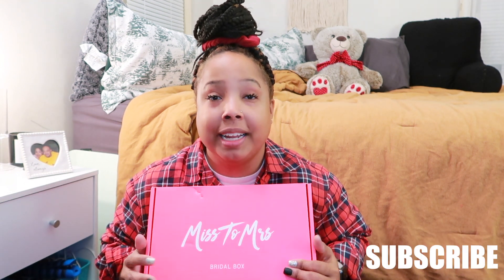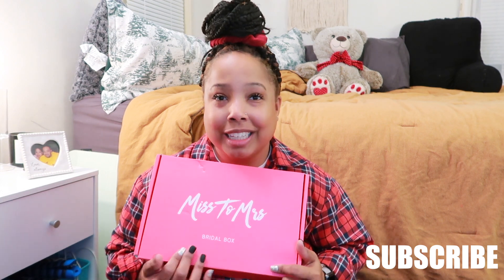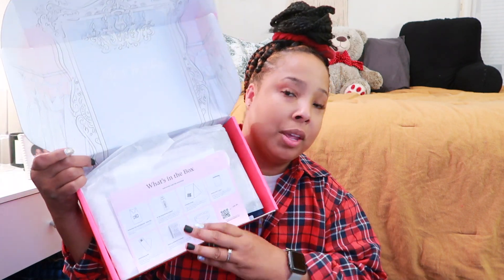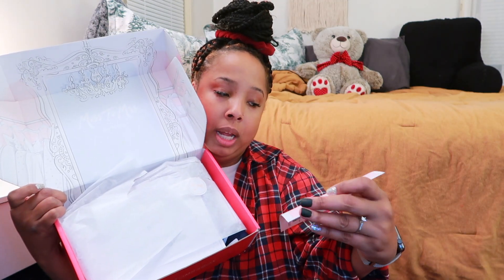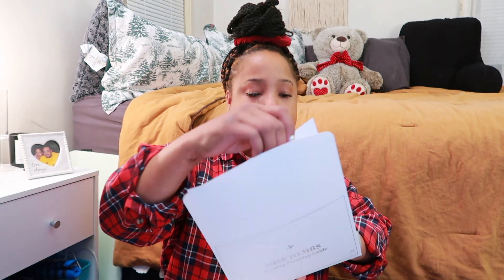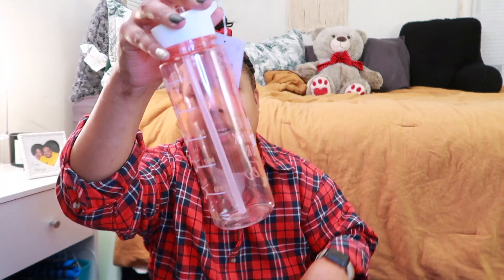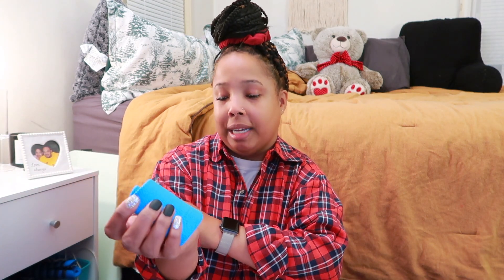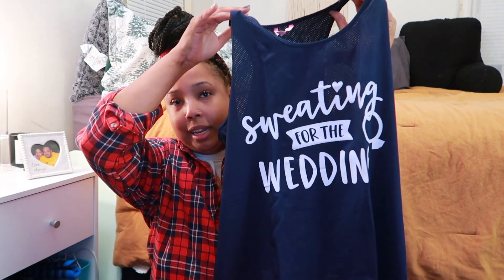Bridal Box #3 Miss to Mrs Getting in Shape for my Wedding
Bridal Box for my New Years Resolution came just in time!!! I love finding out what is In each months box for subscription.